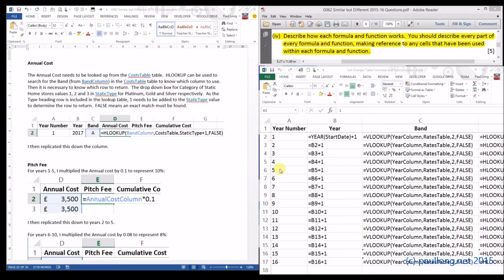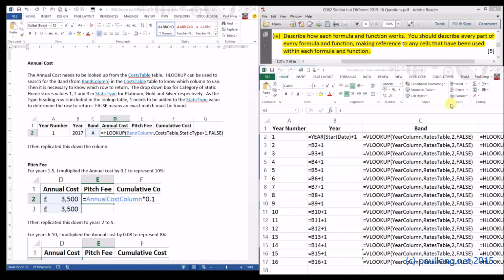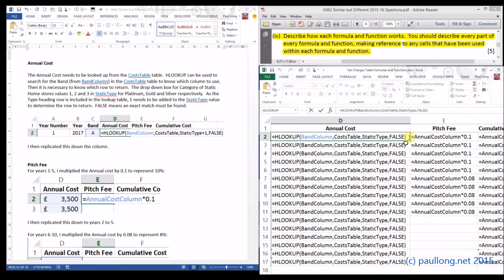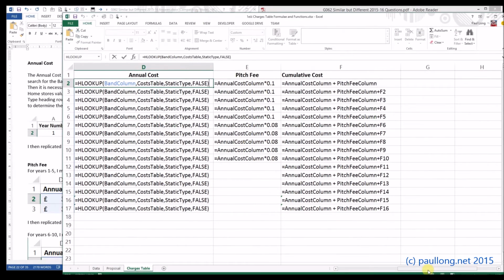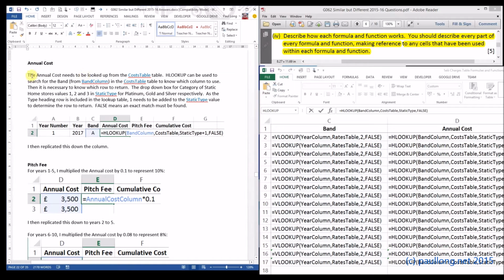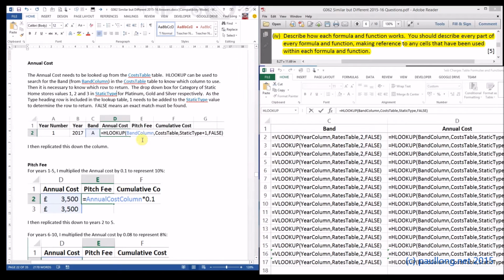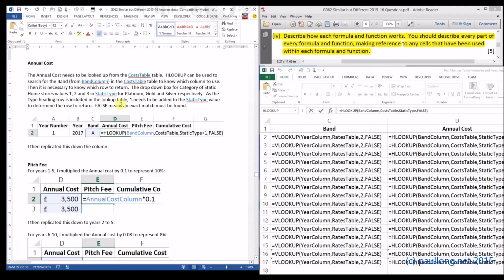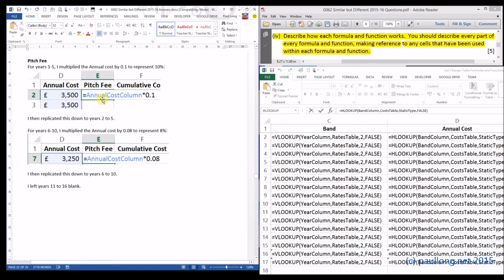1eiv Annotating Formulae and Functions